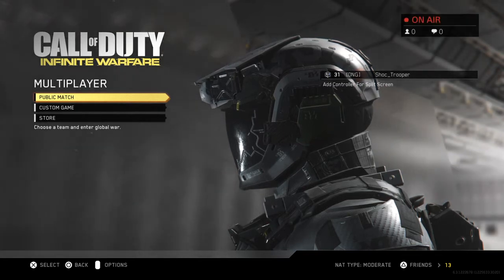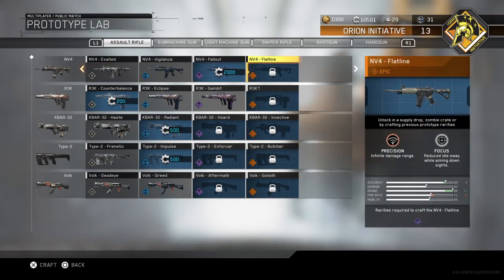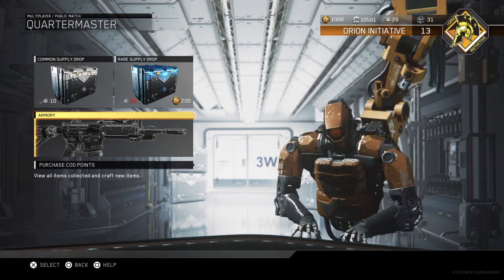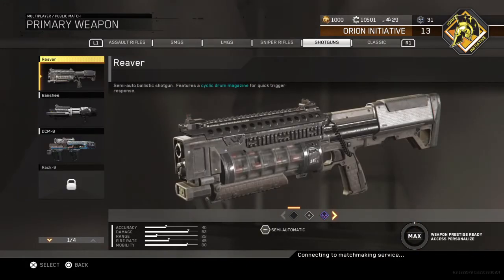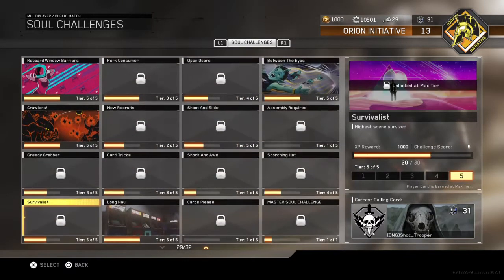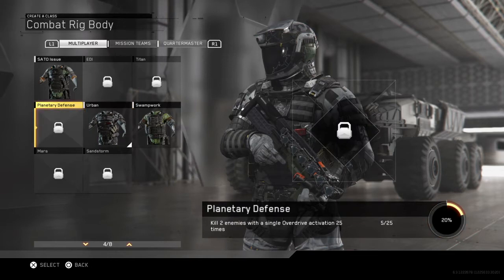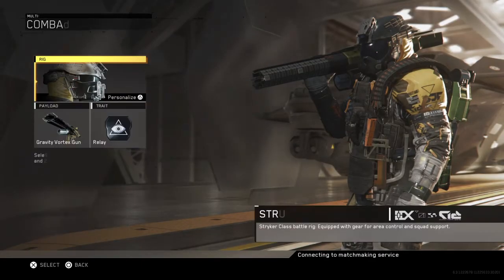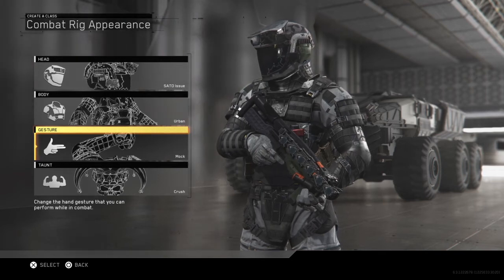COD IW - Noob to Ninja! Variants and Unlocks